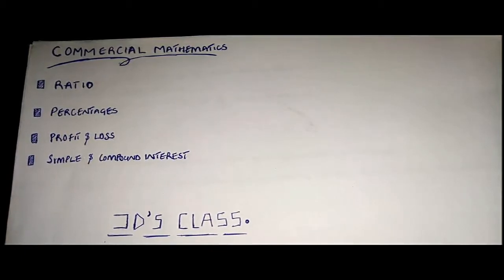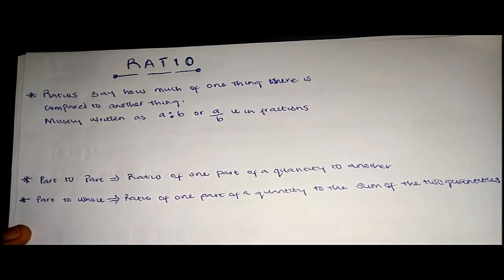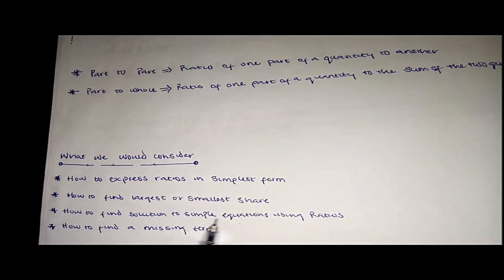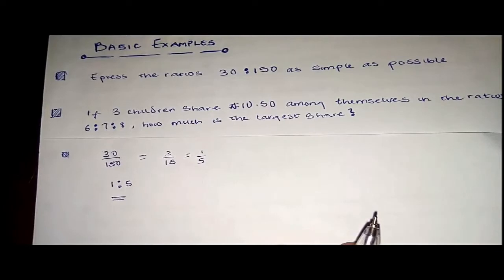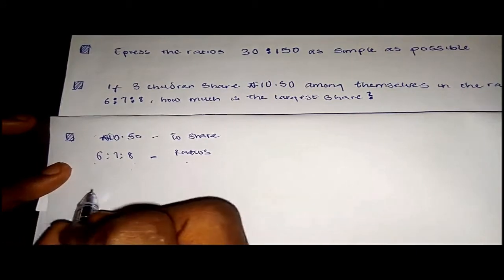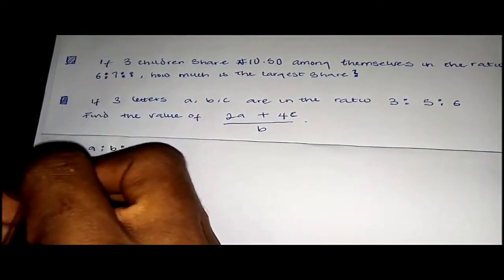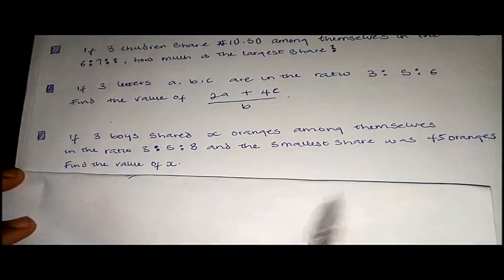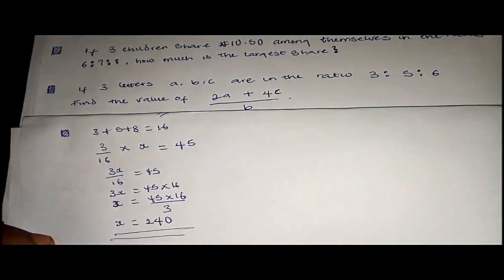How to solve examples on ratios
Ratios explained with solved basic examples